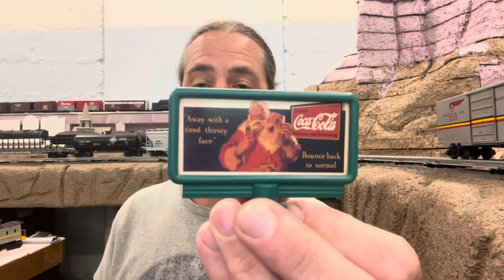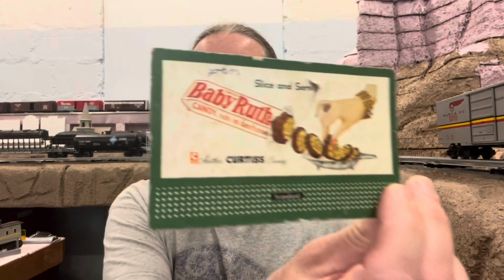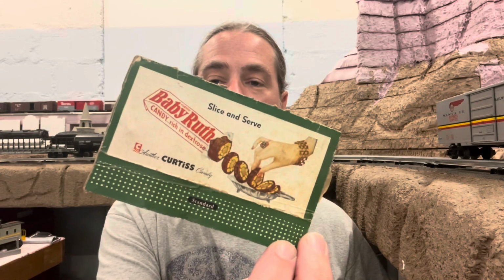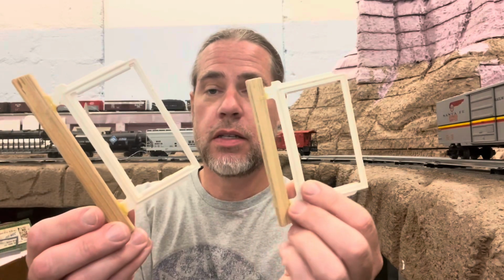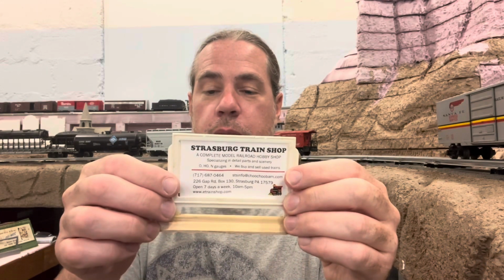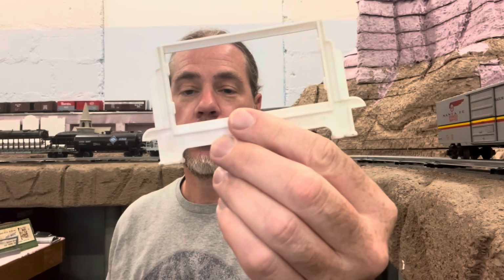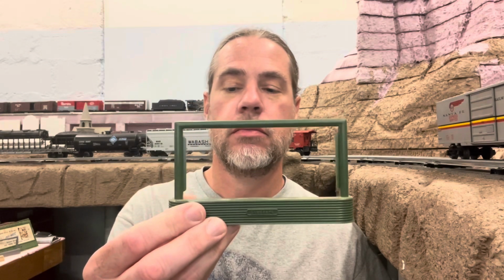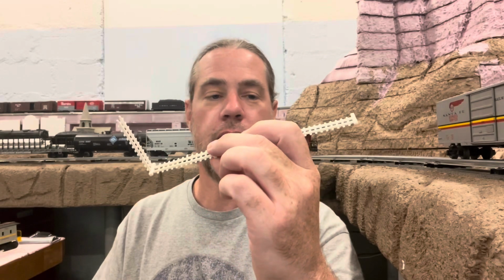A Visit to Strasburg: The Strasburg Train Shop, The Strasburg Railroad, and the RR Museum!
TeeSpring: merchandise coming soon!

Mailing Address:
DAGryffyn Hobby